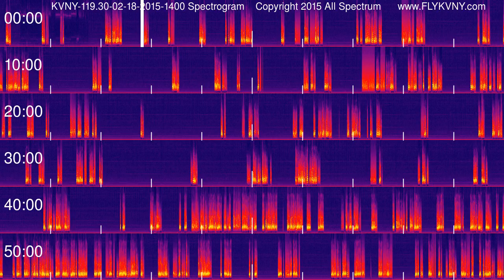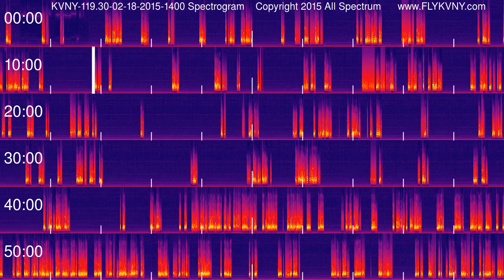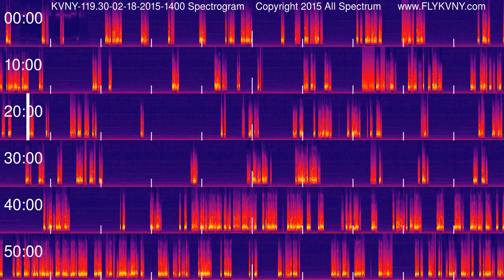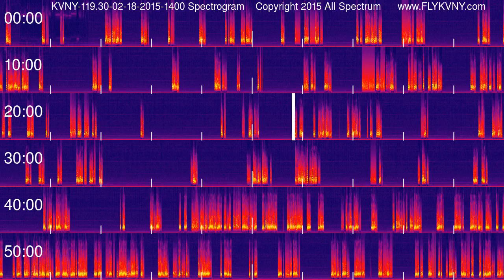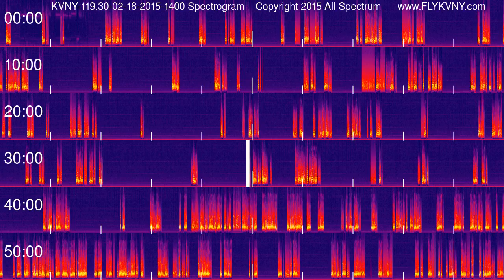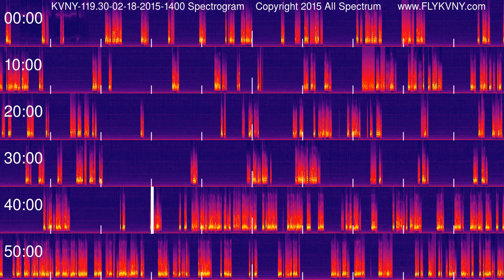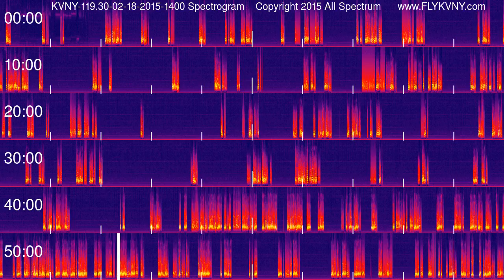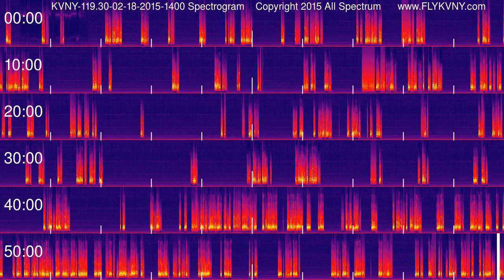Van Nuys Airport Tower Recordings 119.3 MHz 02-18-2015 1400 hour Spectrogram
Van Nuys Airport Tower Recording 119.30 MHz, with spectrogram display.